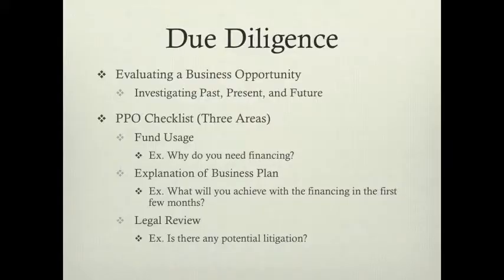Private Placement Offering - Nicole Dominguez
Private Placement Offering and The Important Associated Terms (Due Diligence, Term Sheet, Regulations)
Nicole Dominguez
MBA 230 - Professor Shahrokhi